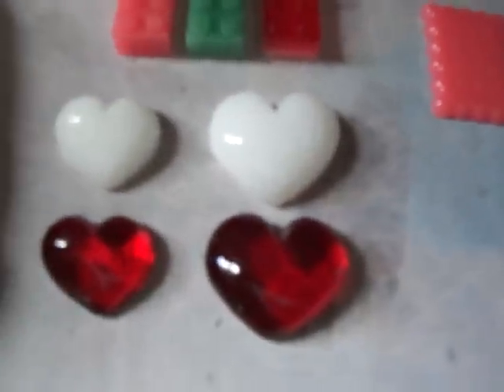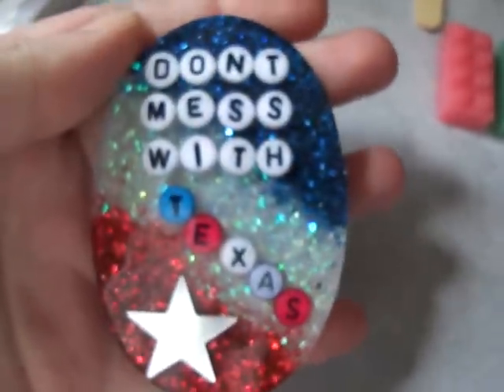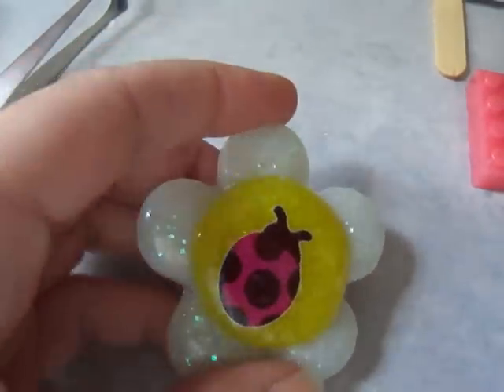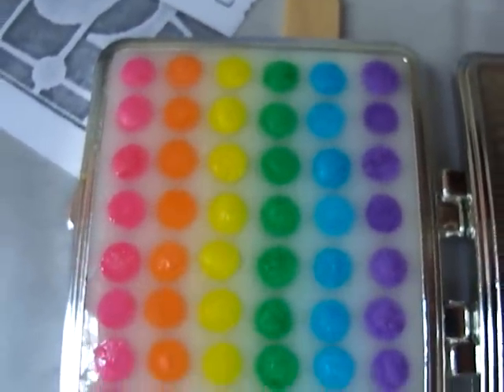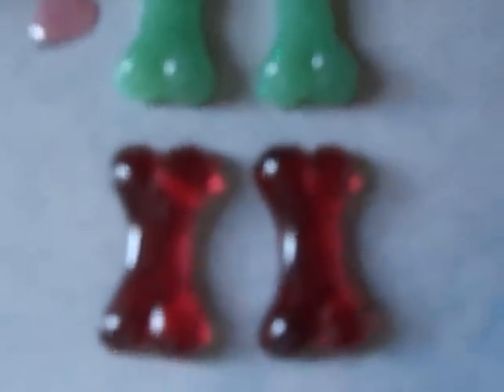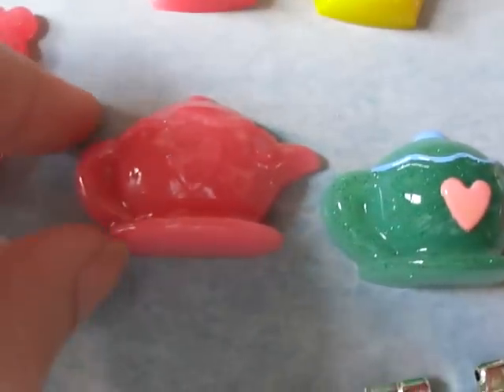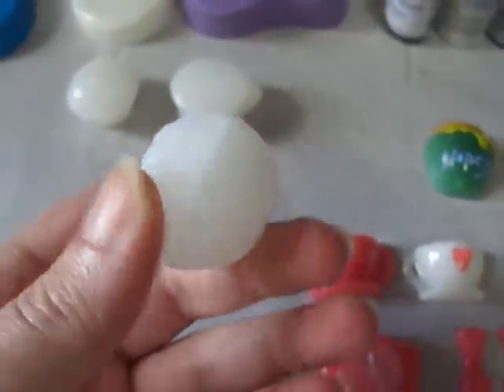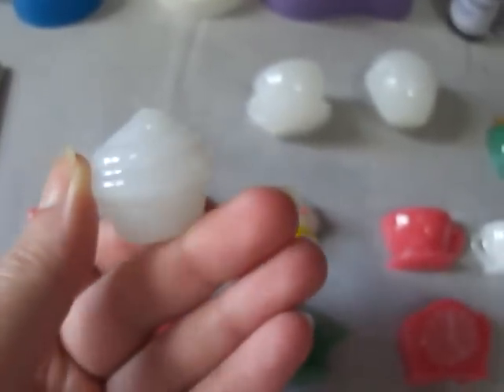Resin Update #4 + 2009LadyBugZ's pieces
A little update.